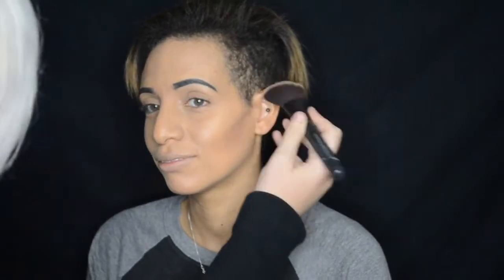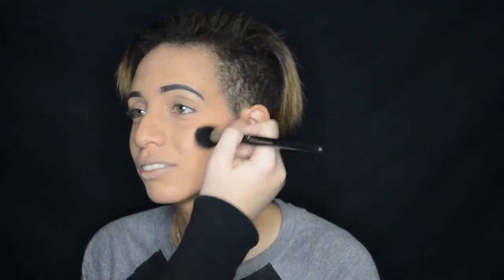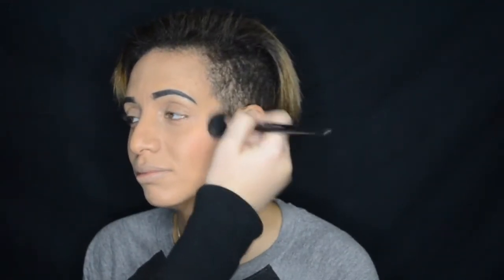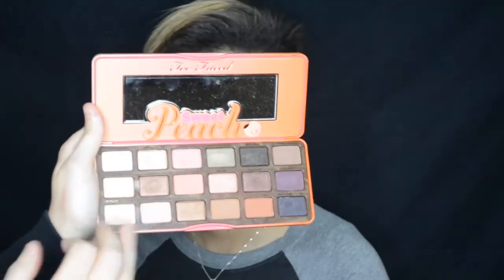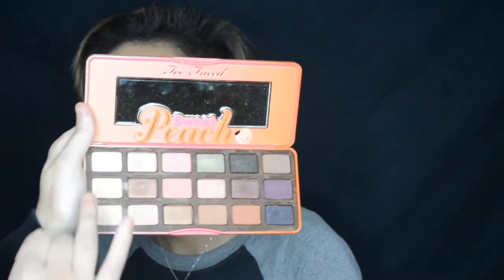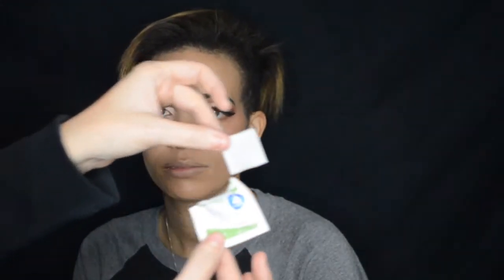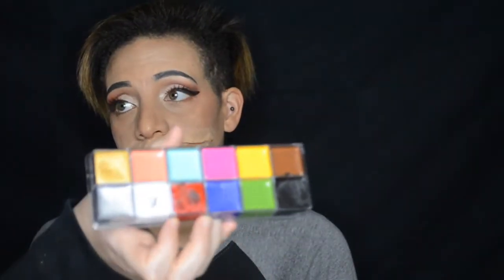JACK O LANTERN makeup tutorial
Jack o lantern Scary bloody mouth Halloween makeup tutorial! pumpkin, spice, and gore!

We're back with another bloody Halloween makeup tutorial. This time we are doing an instaglam look with a scary twist. Combining an orange eyeshadow look with some special fx and gore will really make you stand out this Halloween.
The best viral Halloween tutorial

Products used:
Makeup forever Ultra had foundation
Makeup forever translucent setting powder
Tarte highlight and contour palette
Too faced peach palette
Anastasia of Beverly hills modern renaissance palette
Anastasia of Beverly hill dip brow pomade
Spirit gum adhesive